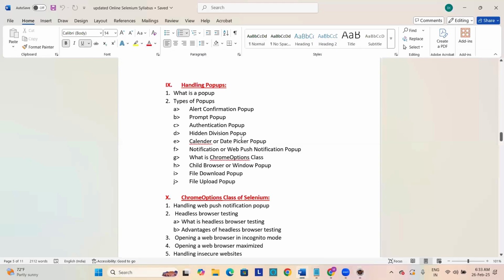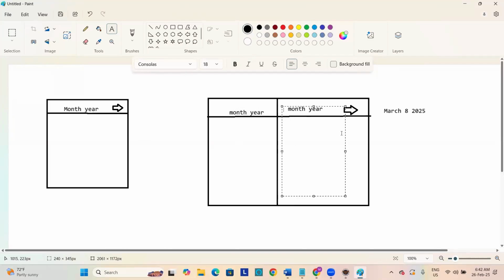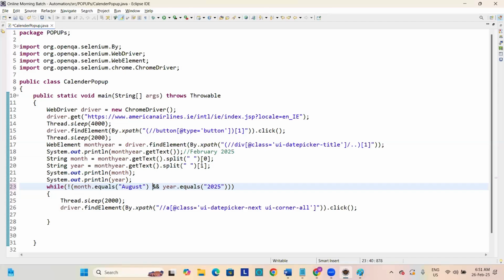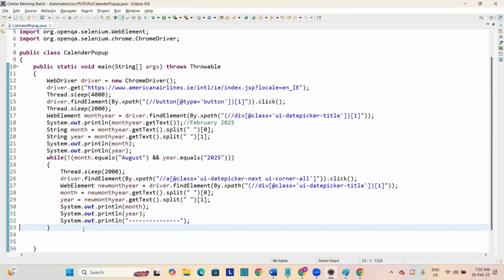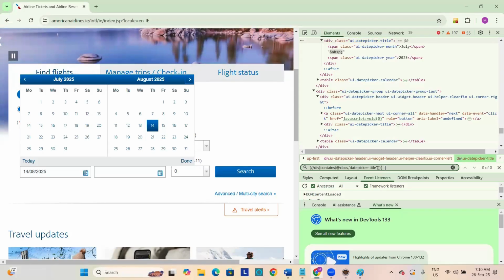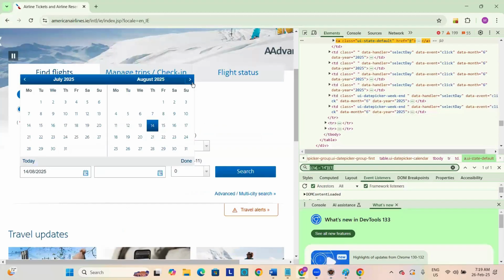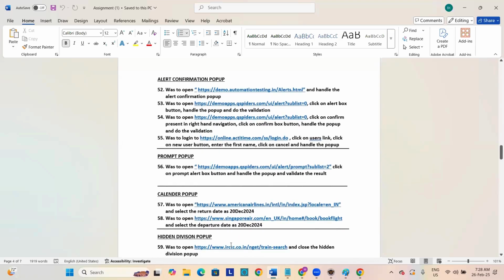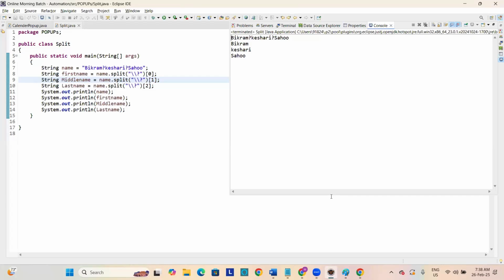Selenium Course For Beginners Handling of Popups || Selenium Tutorial Free Part 18